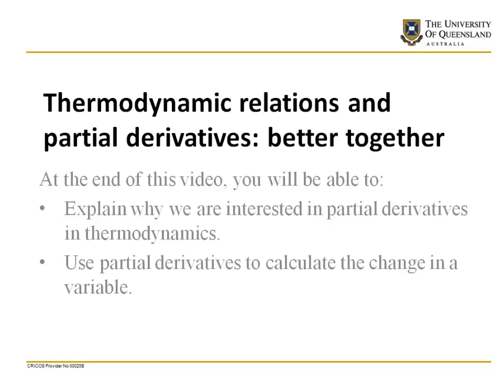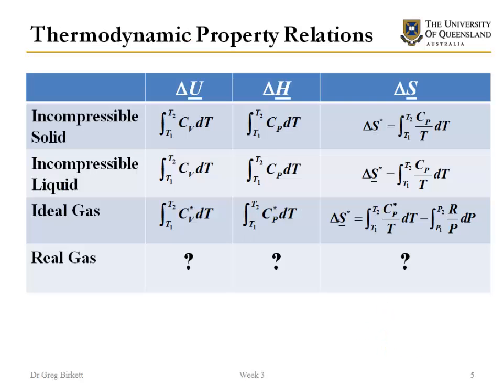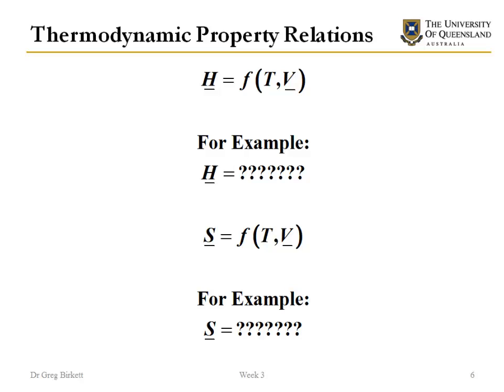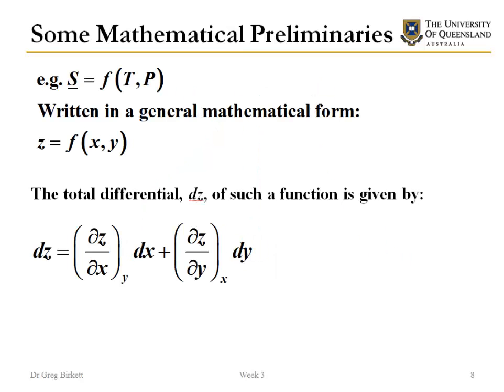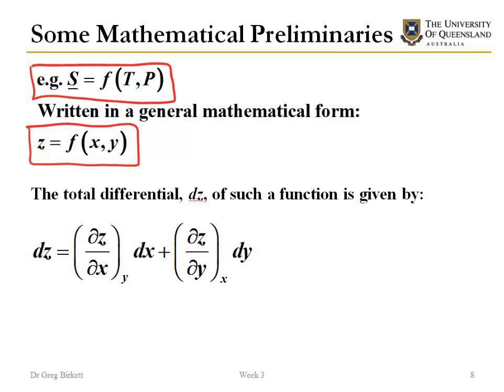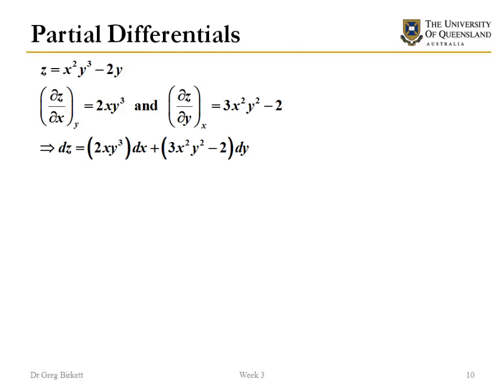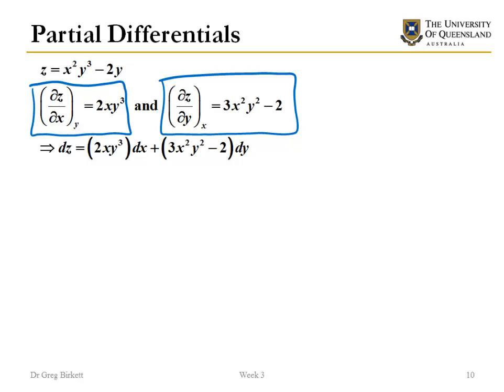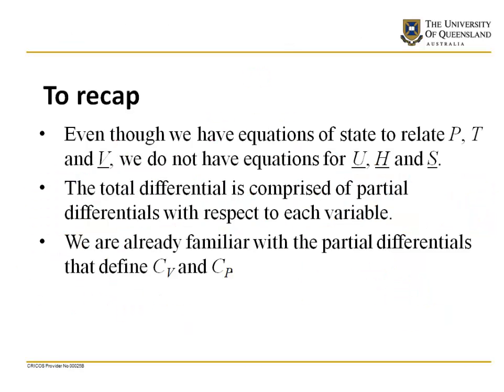Thermodynamic properties and partial derivatives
Why we need property relations and how partial derivatives can help